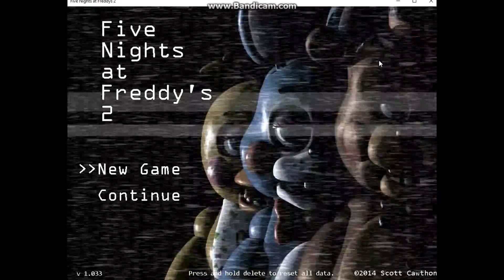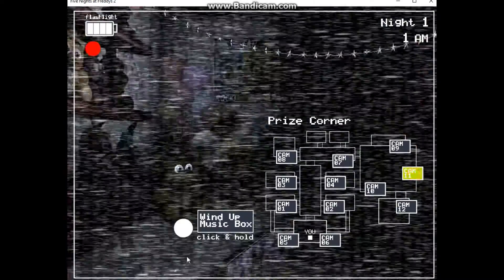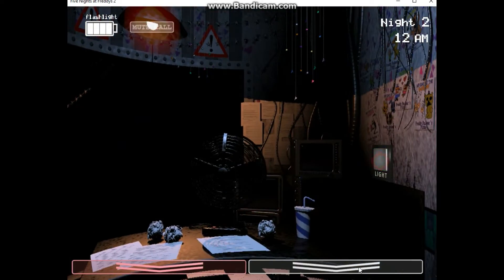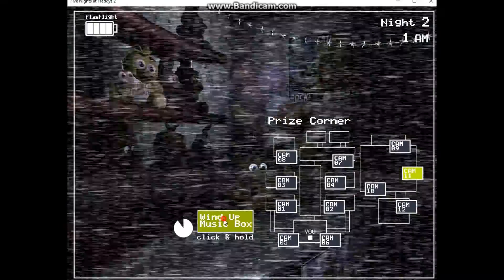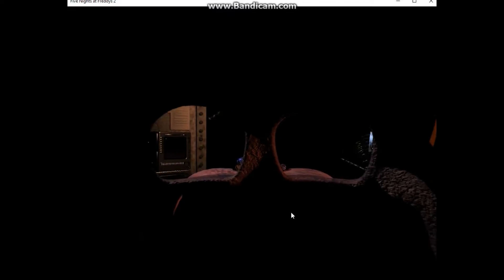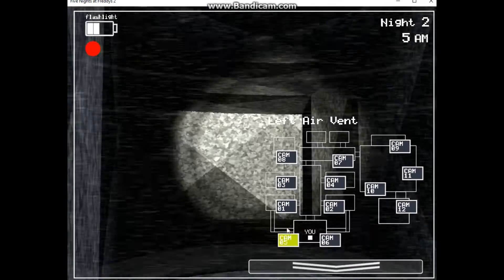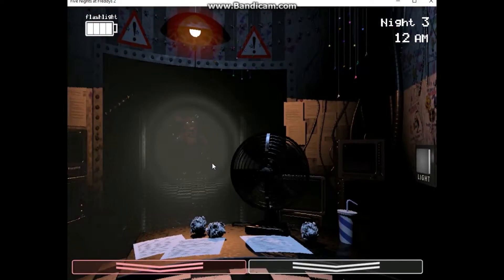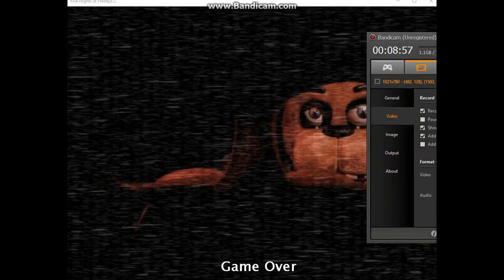Five nights at freddy's 2 gameplay| easy?